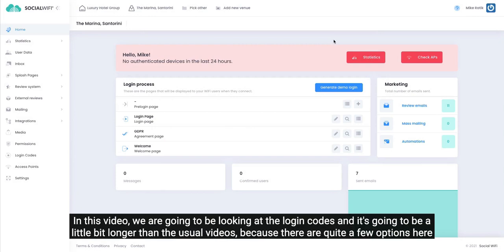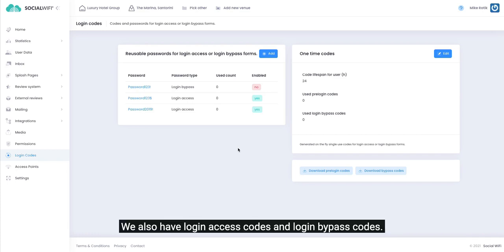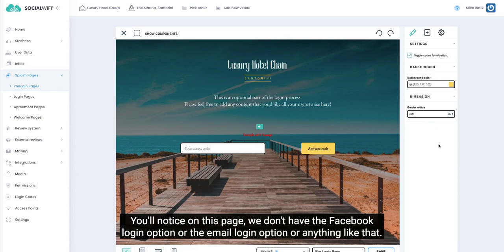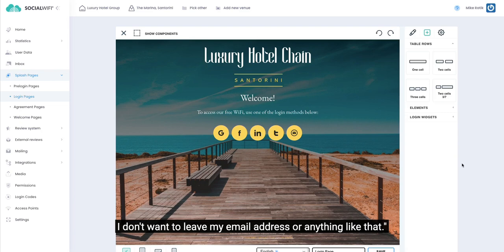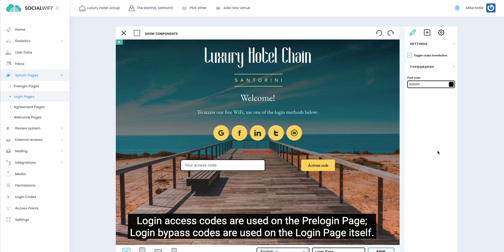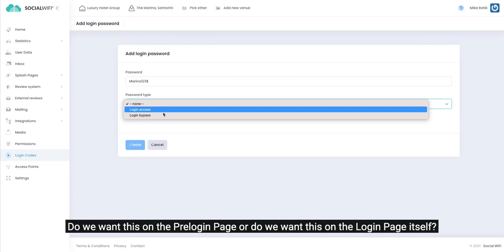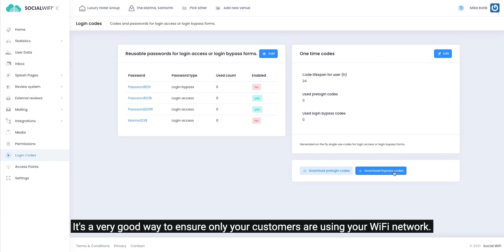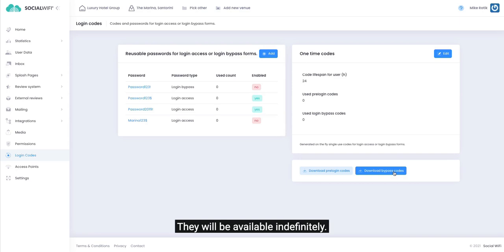Using WiFi login codes | Social WiFi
Sometimes you might want to offer internet access in the form of a password or a code and you can do that with the Social WiFi service.

Activating and managing access codes is done in the Social WiFi dashboard. You'll learn how to do this in this video but below, we also have further Academy guides on this topic.